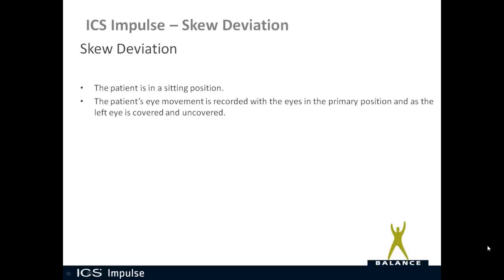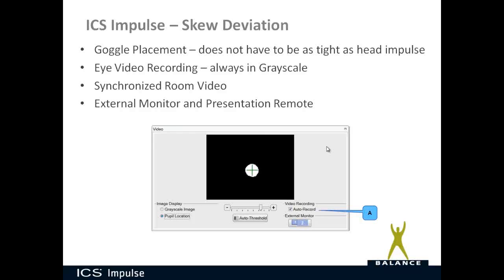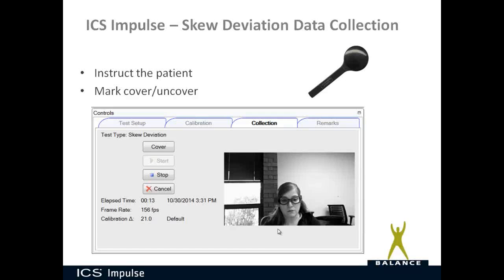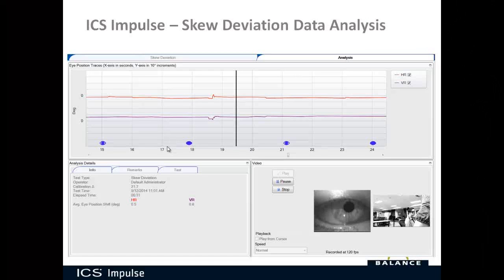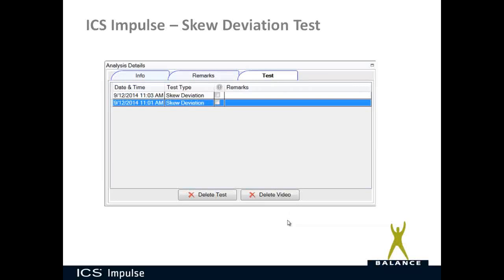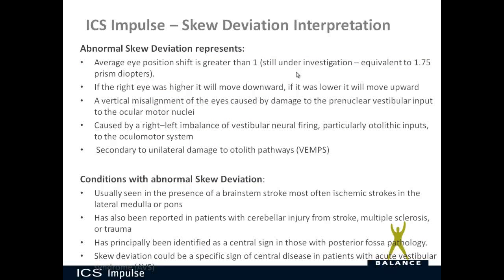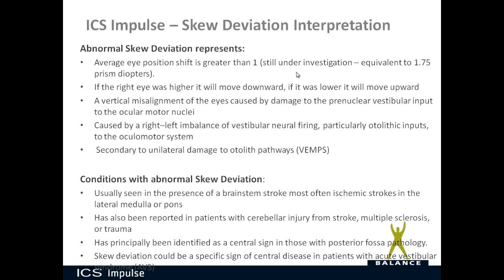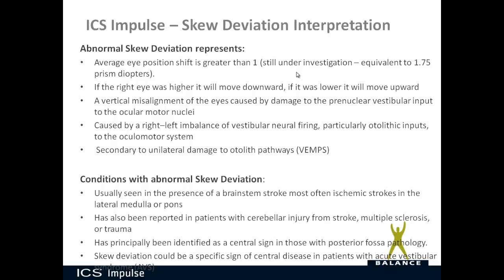ICS Impulse - Skew Deviation